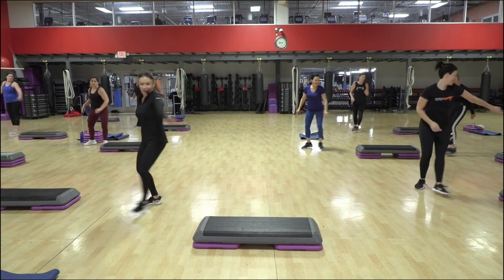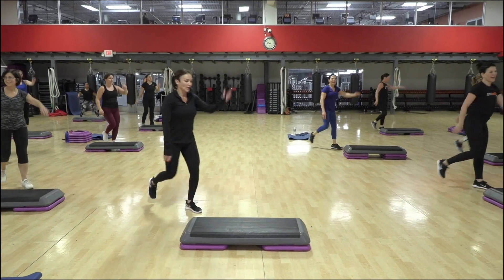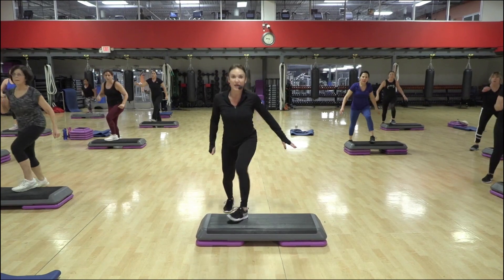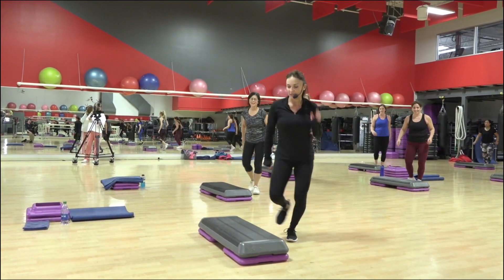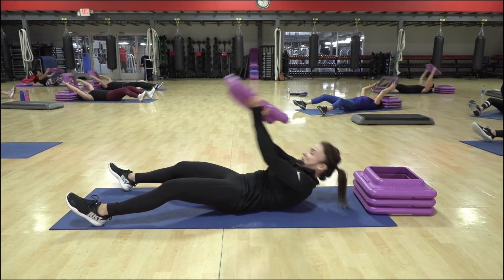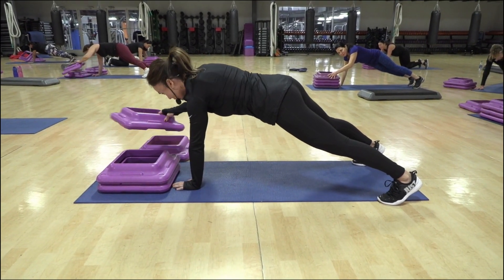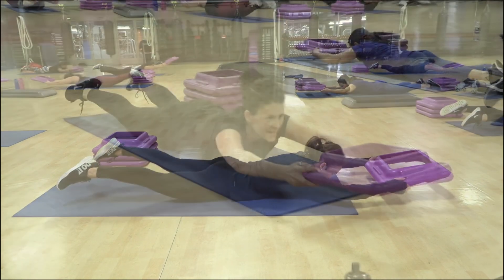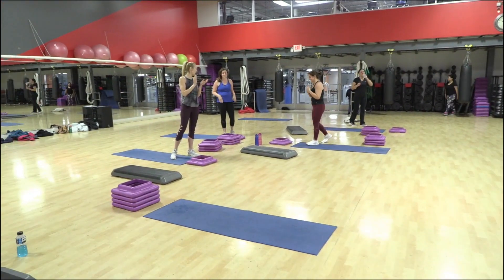Cathe Friedrich's Express Your Step Live Workout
Attention Cathe Live subscribers: Thursday, Jan 9, 2020, at 9:15am EST we’ll be doing “Express Your Step” Live! Get ready to indulge in some fun intermediate-to-advanced step choreography followed by the Ab stacker workout. The choreography will be “express-ish” in length as well as a remix of elements in Step Sync, and Imax 4. This is not an entirely low impact workout but can easily be modified to all low impact if desired.

Equipment Needed:

A full-sized step to your desired height. (I’ll be using a 6-inch step height for the choreography segment and 4 risers for the Ab stacker segment.)

*Get 24/7 Instant Access To Cathe OnDemand and Start Building The Body You've Always Wanted!